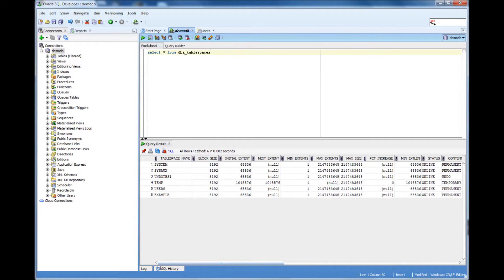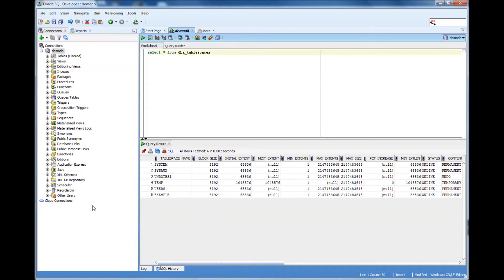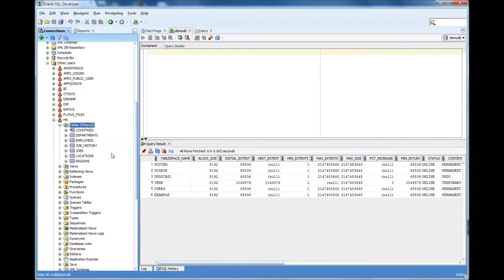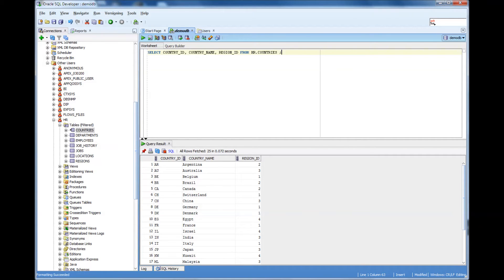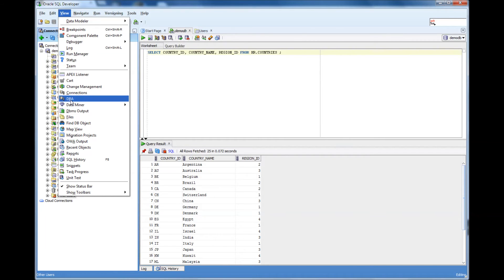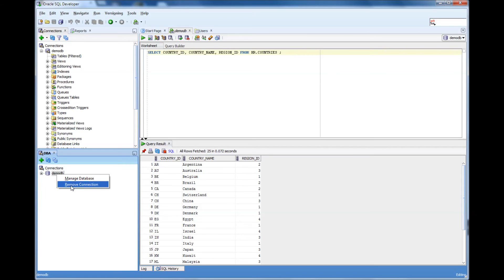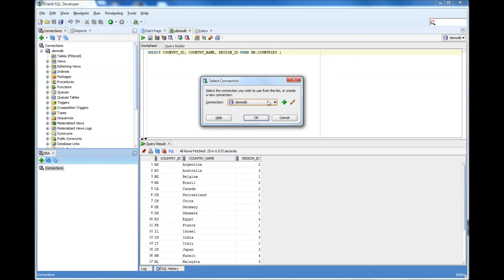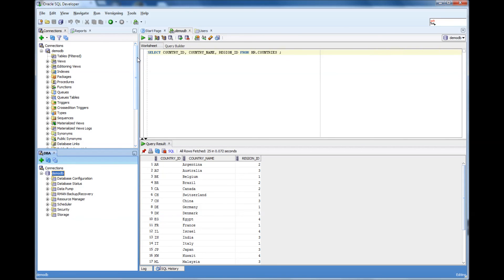How to use DBA view in SQL Developer - Database Tutorial 54 - Oracle DBA Tutorial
Video 54 How to use DBA view in SQL Developer - Oracle DBA Tutorial

This video explains how to enable the DBA view in Oracle SQL Developer. This view is optimized for database administration function.